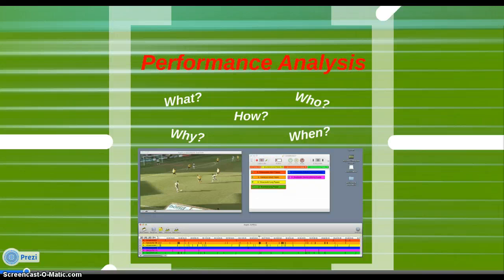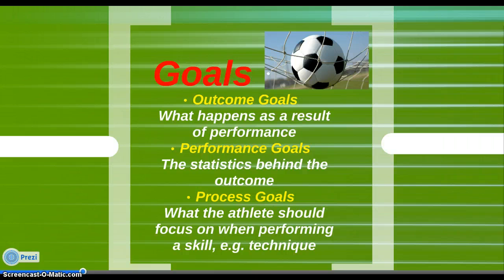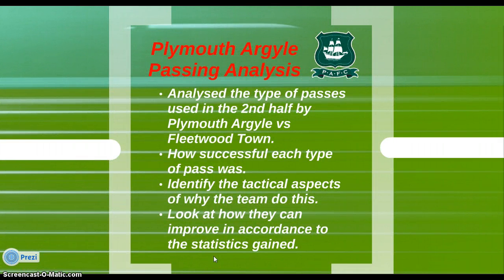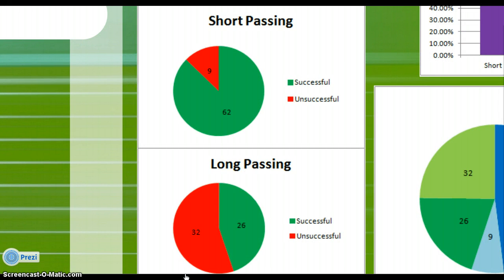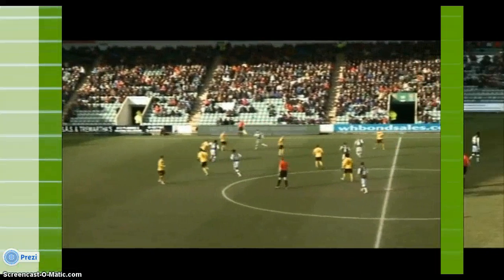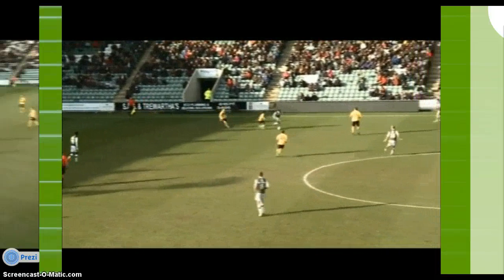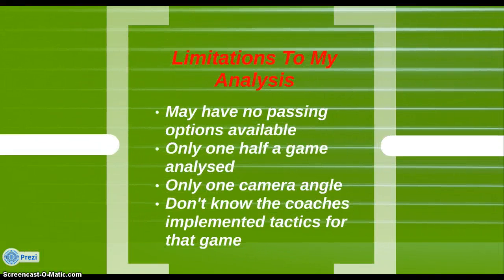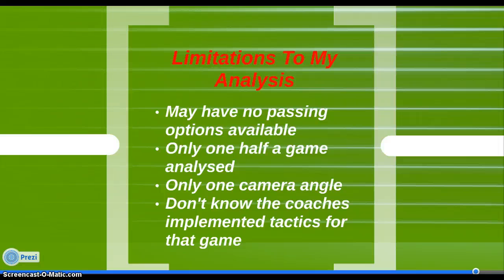Daniel Colwill ASPD02 Prezi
Performance analysis